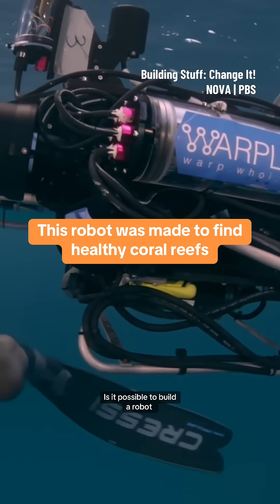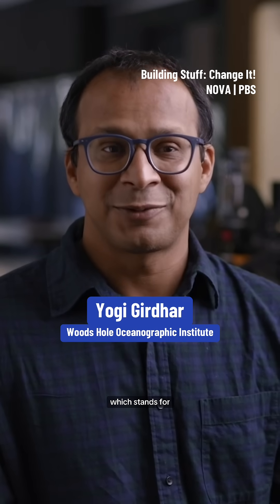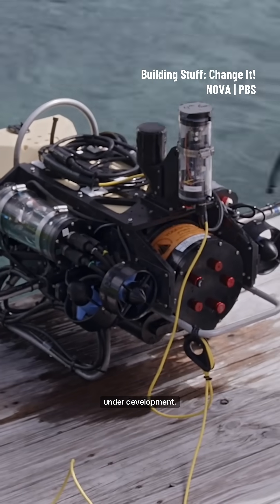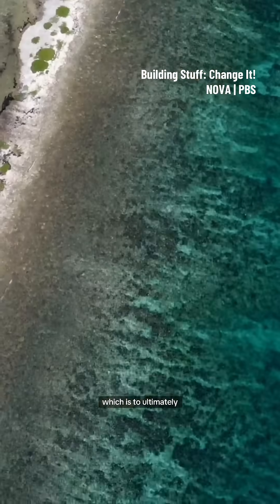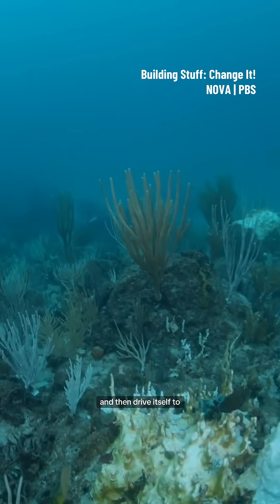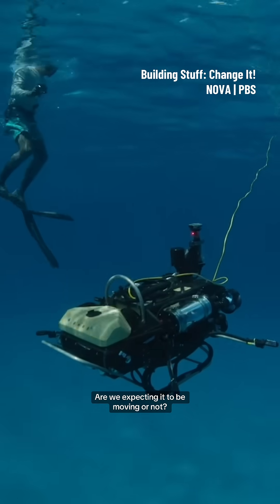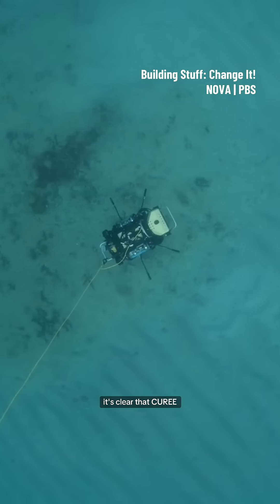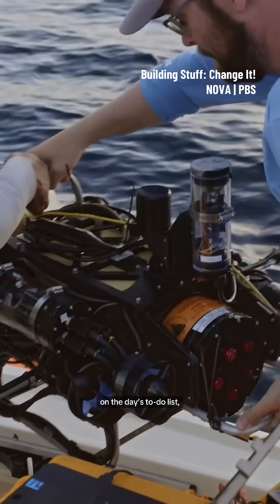This robot was made to find healthy coral reefs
This curious little robot is searching for healthy coral reefs by listening to how they sound.

We want to hear from YOU! 🌌👋 We're conducting a survey ➡️ which helps us understand our audience's interests and what you want to see more of on YouTube. It takes about 5-7 minutes, and we are so grateful for your input!

Calling all NOVA superfans to join our new community! Get access to exclusive content, badges, emojis and more: